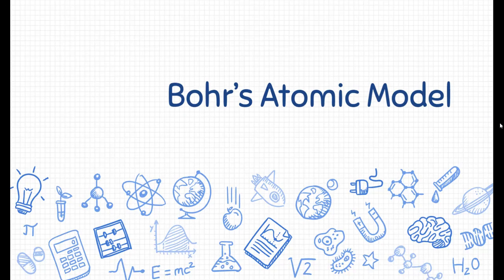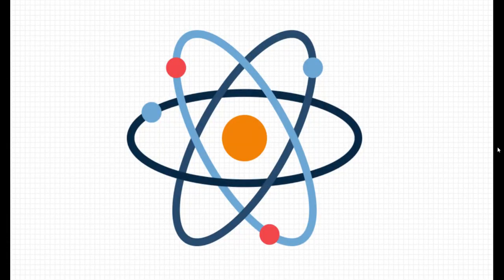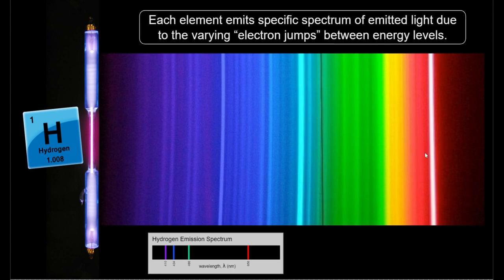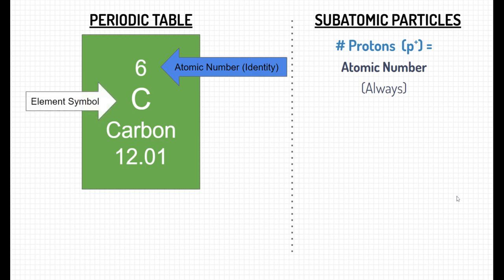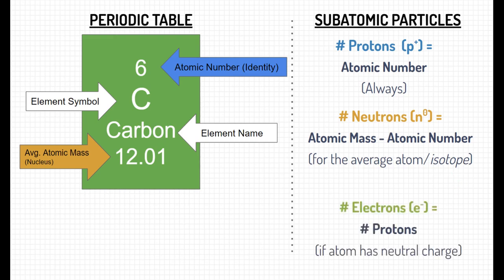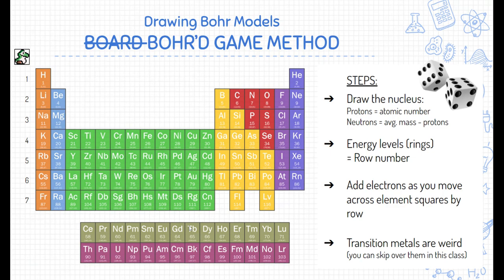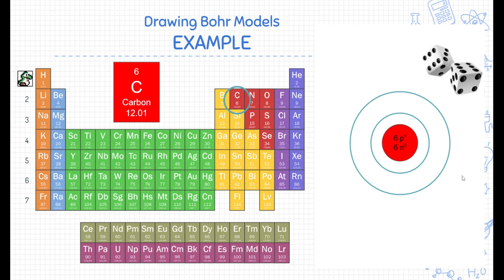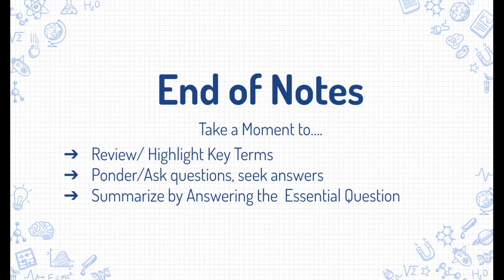Notes: Bohr's Atomic Model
0:00 Essential Question
0:09 Atoms and Subatomic Particles
1:06 Bohr Models
3:29 How do we draw Bohr models?
9:17 Student Practice